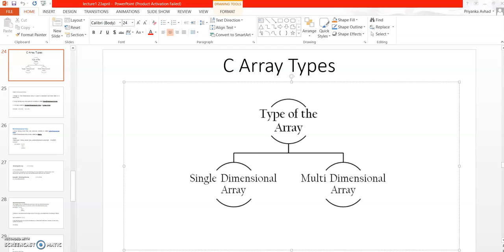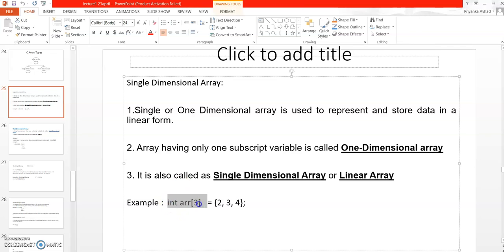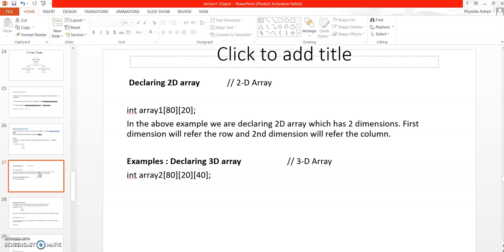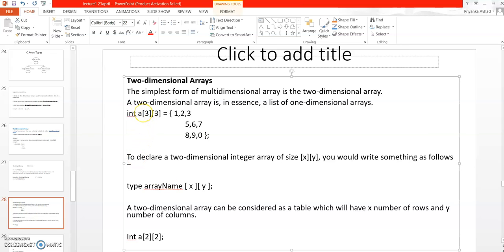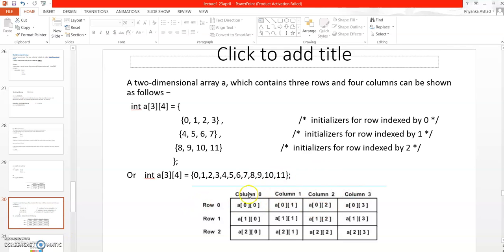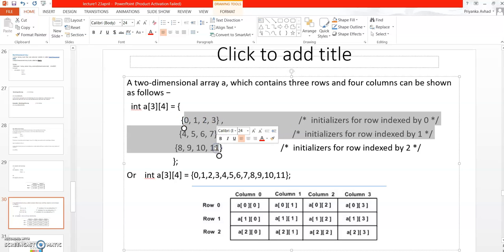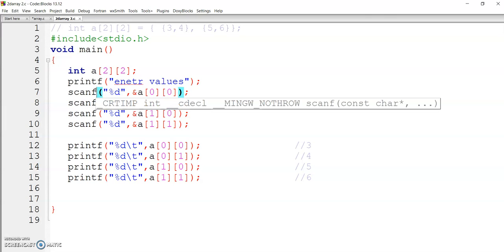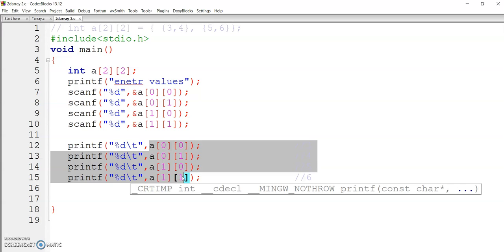Lecture 7: 2D array part1